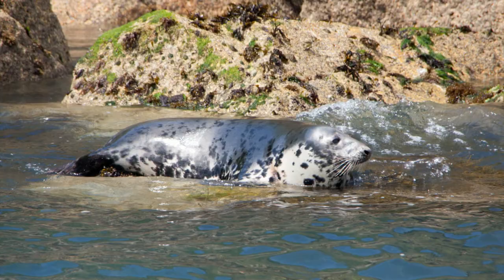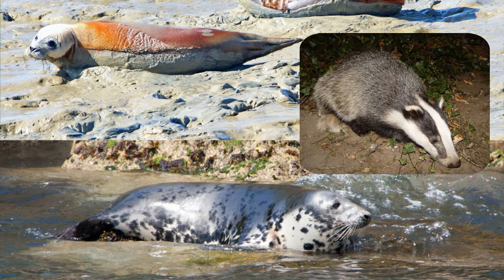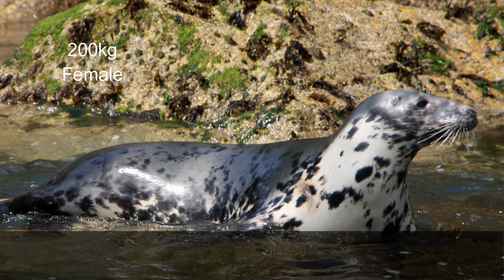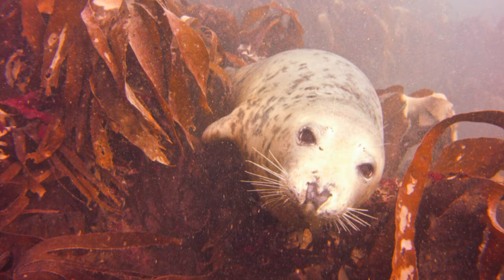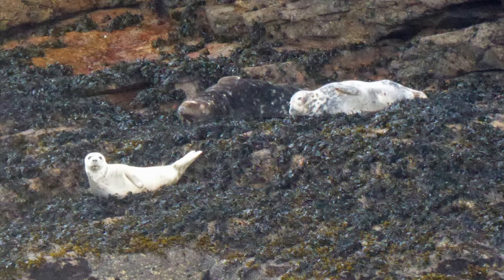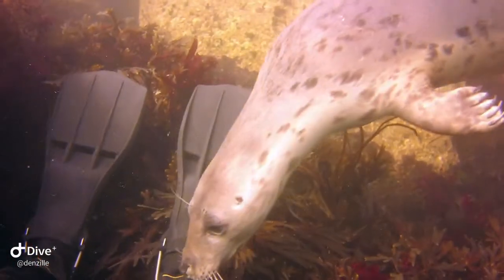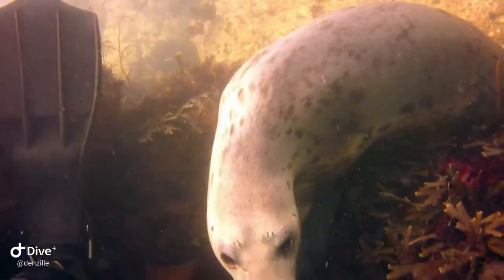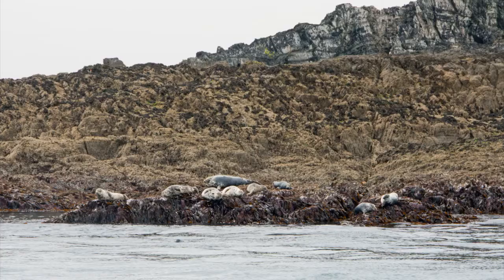Grey Seals for the TwoPointSixChallenge